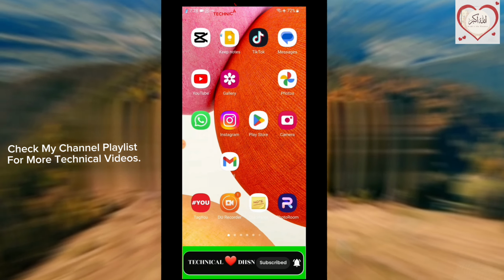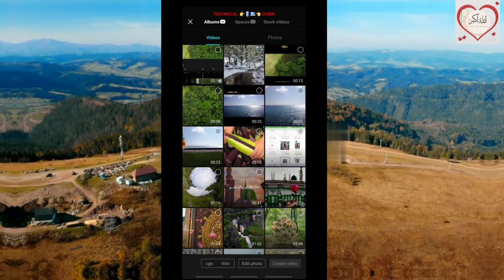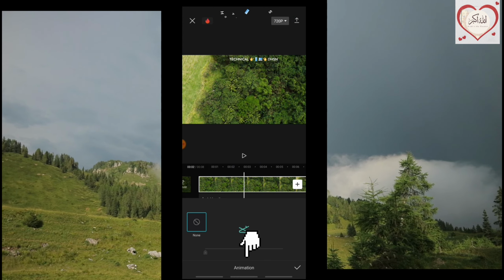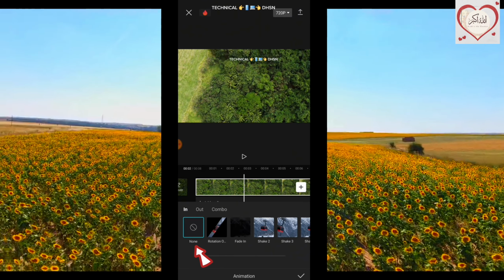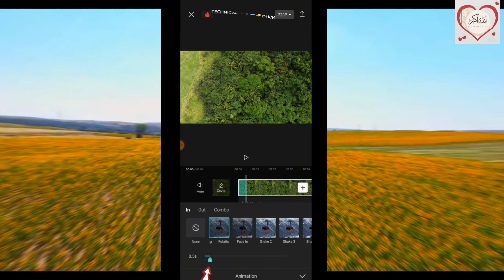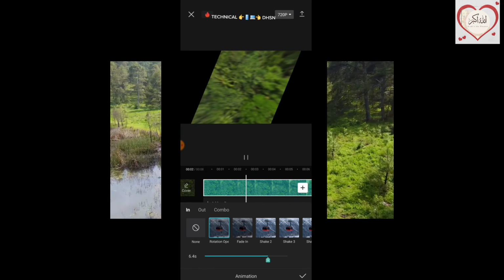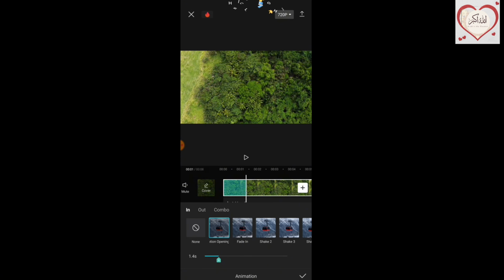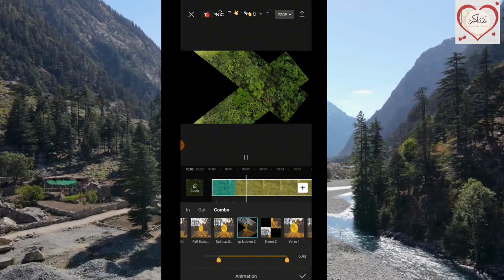"How to Add Animation to YouTube Videos in CapCut"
"Learn the art of adding captivating animations to your YouTube videos with ease using CapCut. In this step-by-step tutorial, we'll show you how to enhance your content with dynamic animations, making your videos more engaging and visually appealing.

Check my channel playlist for more technical Videos.

Take care.